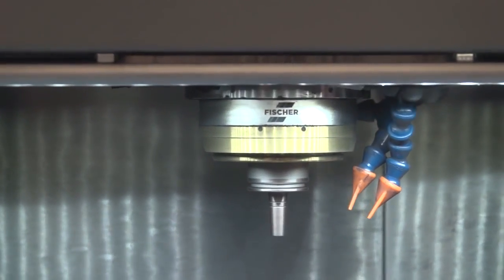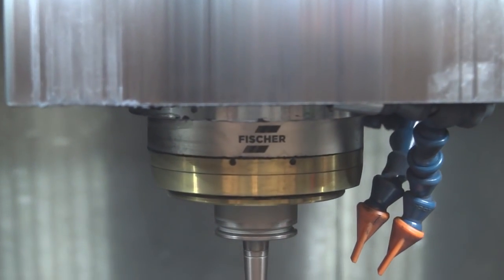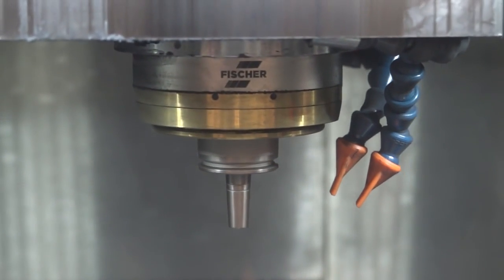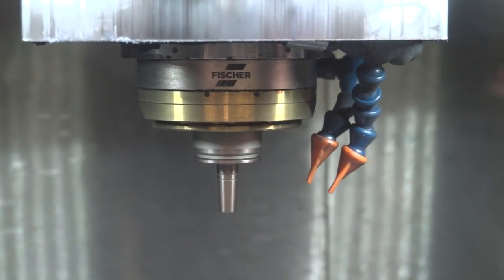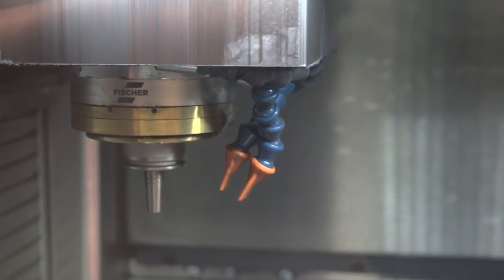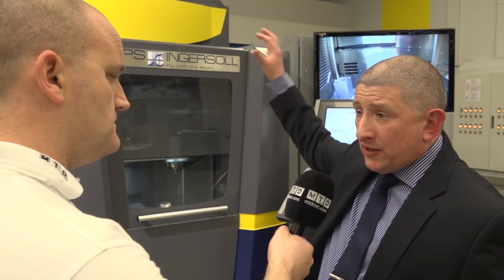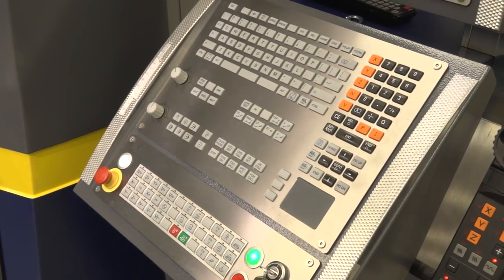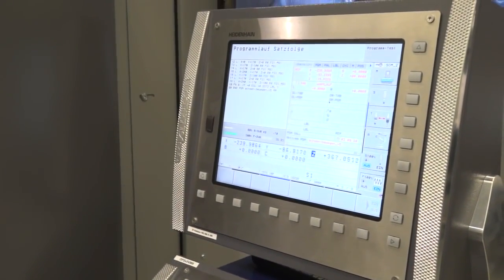OPS Ingersoll Eagle V5 HIGH SPEED 5 AXIS Machine